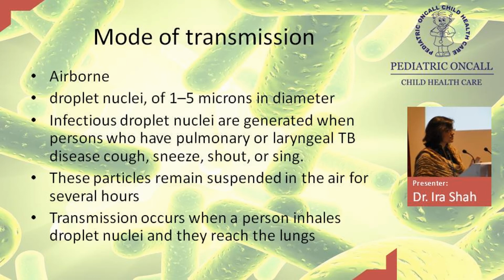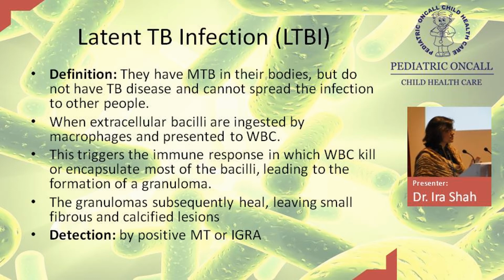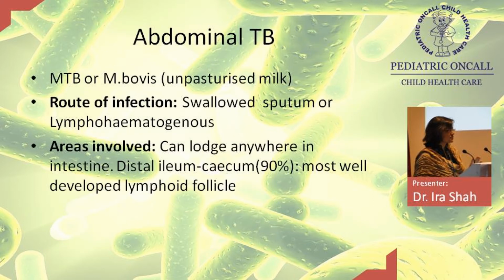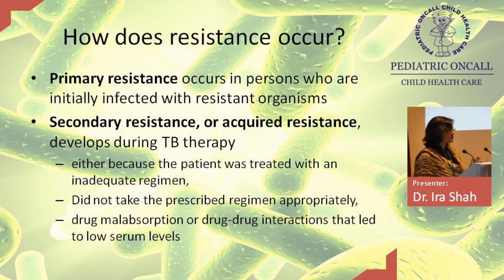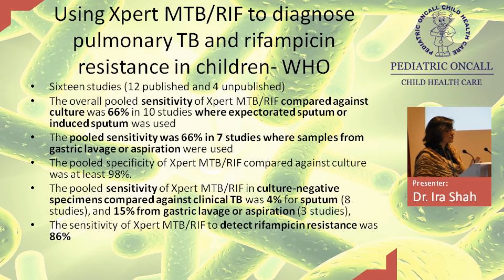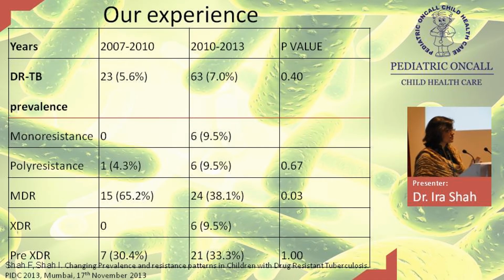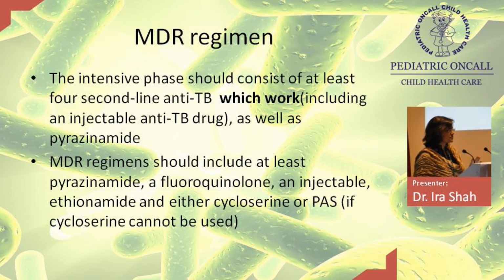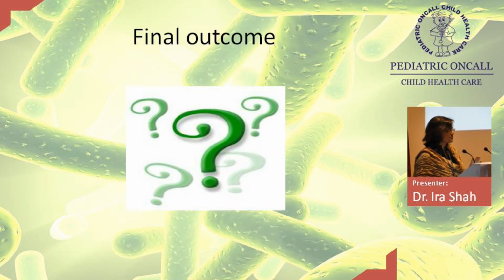Pathogenesis of TB and MDRTB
Dr. Ira Shah explain to us in detail about the Pathogenesis of TB and MDRTB relating to the newer studies and updates in 2014.
The lecture starts with an explanation of TB, its transmission, and pathogenesis. Then there's a detailed explanation of DR, MDR, XDR TB along with its treatment, outcome, and problems faced.
Also, check out the lecture on Cough Syrups by Dr. Ira Shah